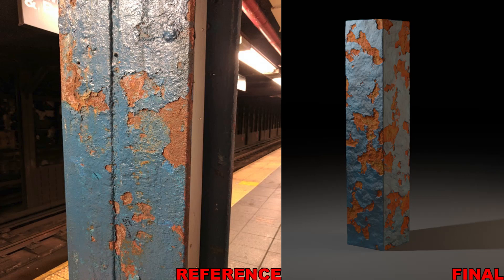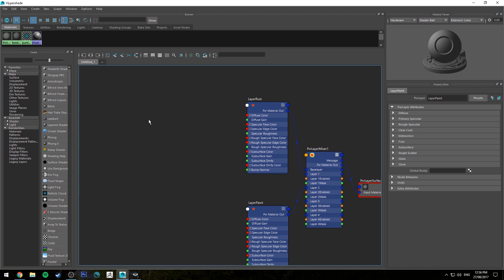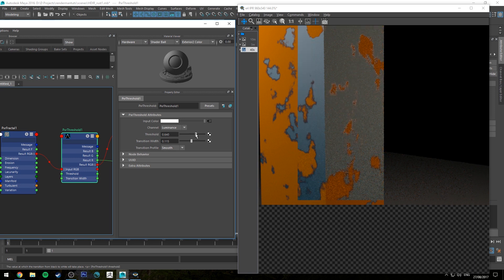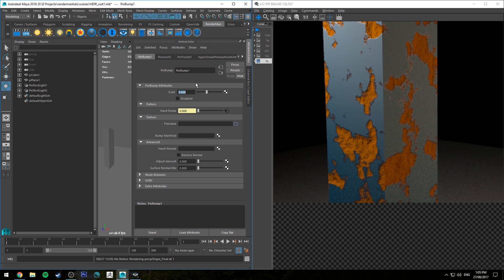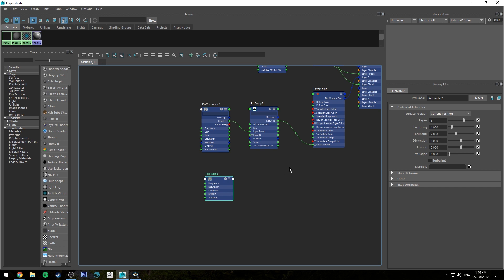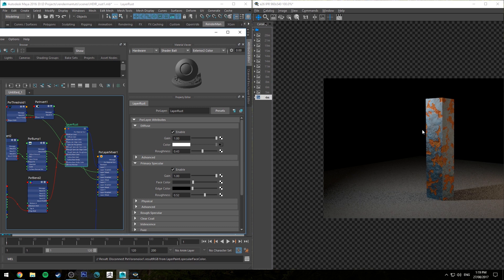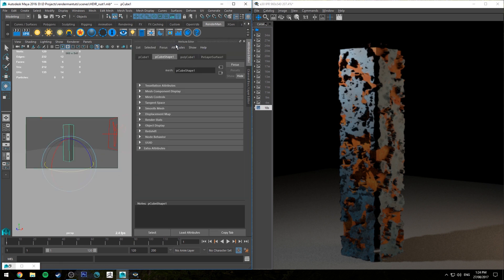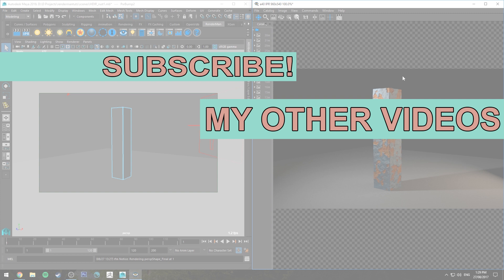How Do I Render: Painted Rusty Metal (Renderman & Maya)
In this tutorial we'll look at a slightly more complex shading network, how to render a rusty pole with flaked away paint using only procedural textures.. This network has a lot going on and ultimately will give you a lot of control once set up. We'll have a look at bump mapping for detail as well as using scalar displacement.